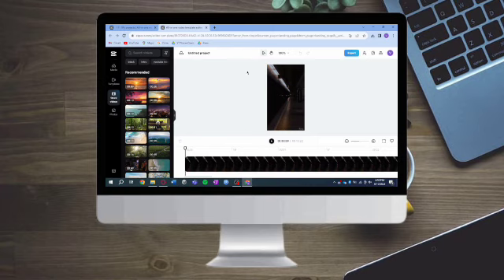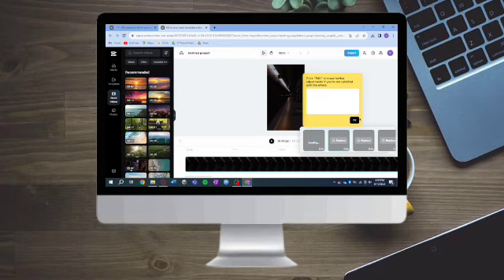How To Save Project In Capcut PC/Laptop 2023 SIMPLE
Welcome to our CapCut tutorial! If you're wondering how to save a project in CapCut on your PC or laptop in 2023, you're in the right place. In this video, we'll guide you through a simple and straightforward method to save your editing projects in CapCut, ensuring that your hard work is preserved and ready for future use.

Saving your projects is essential for maintaining your progress and making further edits down the line. Join us as we walk you through the steps to save your CapCut projects with ease.

By the end of this video, you'll be equipped with the knowledge to save and revisit your projects whenever you want.